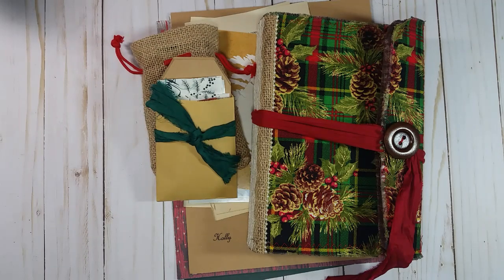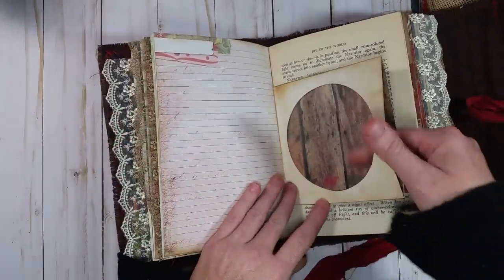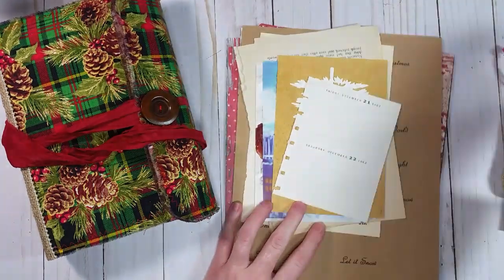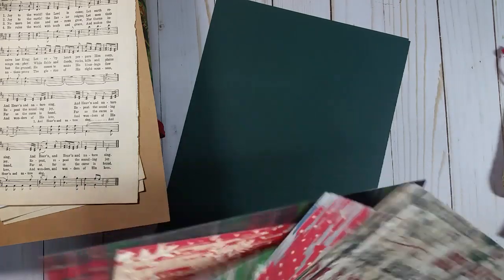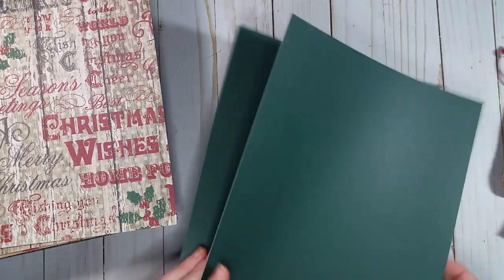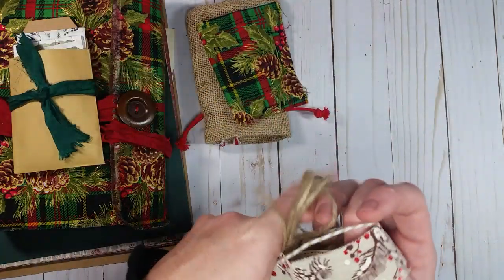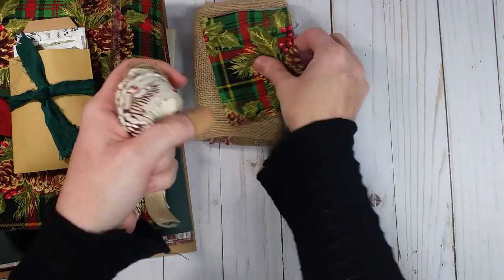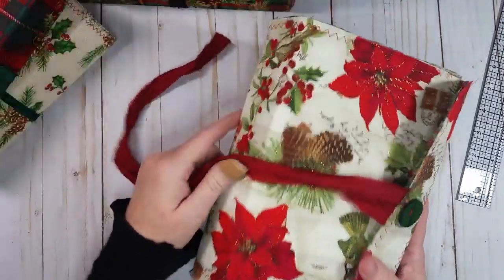Christmas Journal Kit Flip Through; Christmas Fabric Softcover & Junk Journal Covers for the Shop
Only these 2 covers left :

Flip through of a new Christmas blank journal and embellishing kit.

Also, 5 journal covers for the Etsy shop.

~~~ Dawn

"Snail Mail"  Mailing Address:
Dawn Meadows
TheBookVandalShop